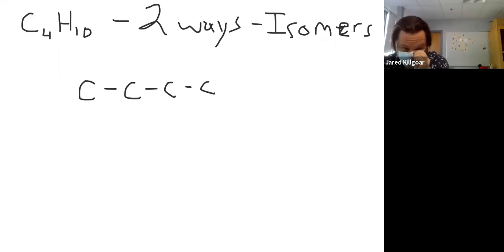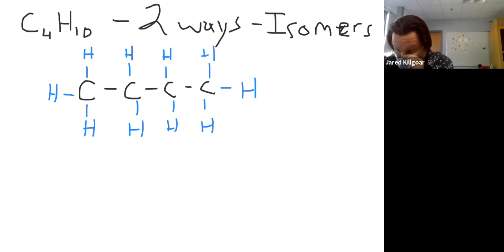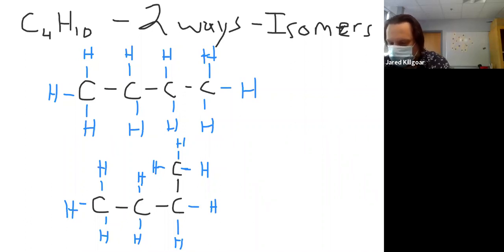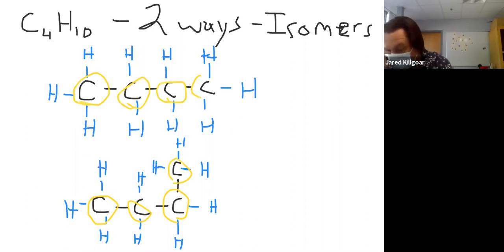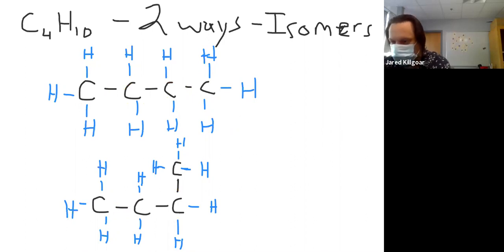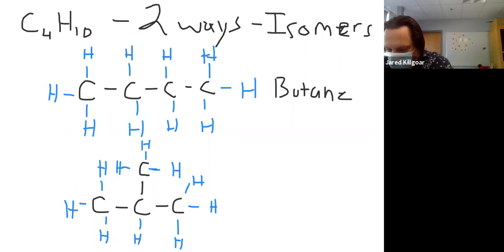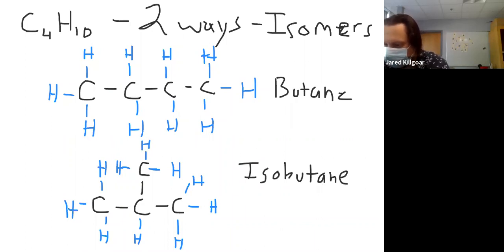Isomers of C₄H₁₀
How to draw the structural formulas for C₄H₁₀.  Includes explaining a common misconception of isomers of hydrocarbons.